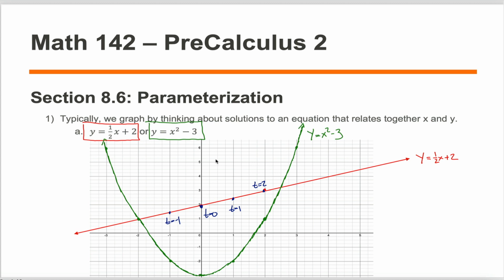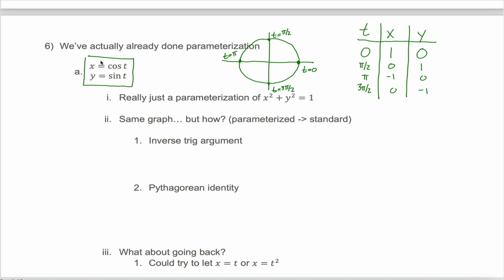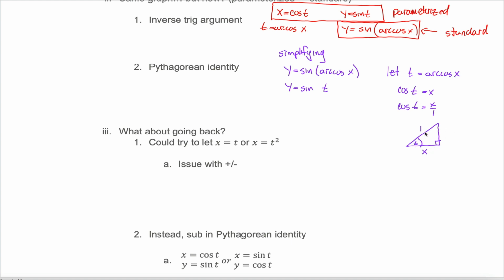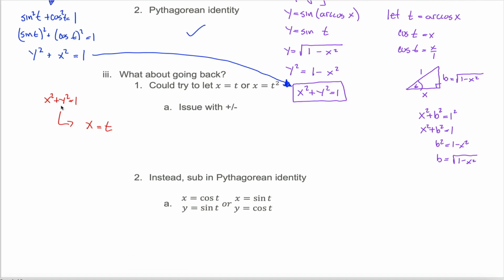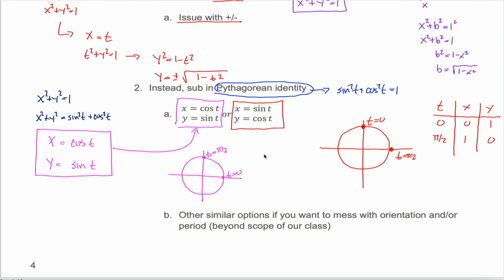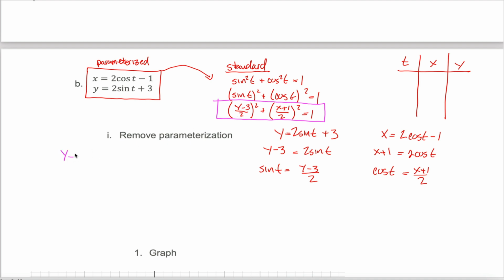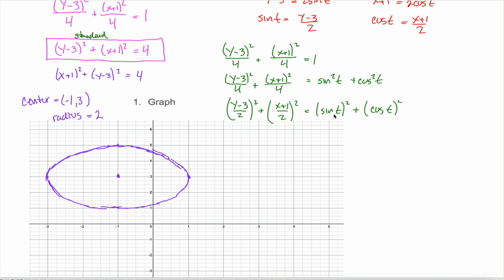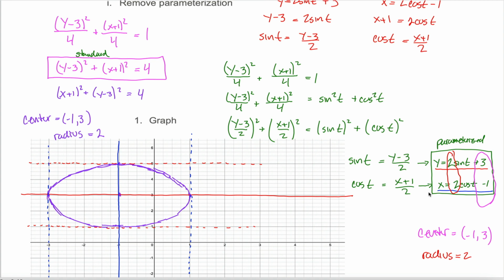8.6: Parameterization of Circles